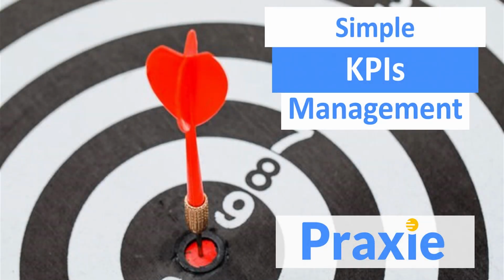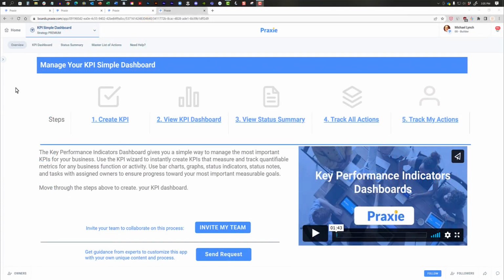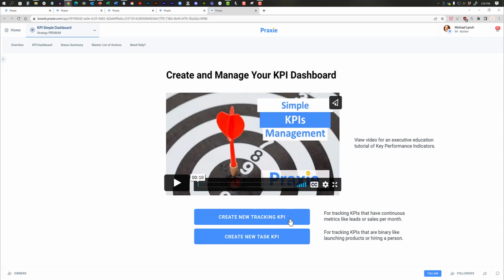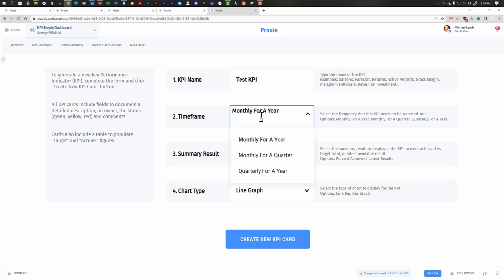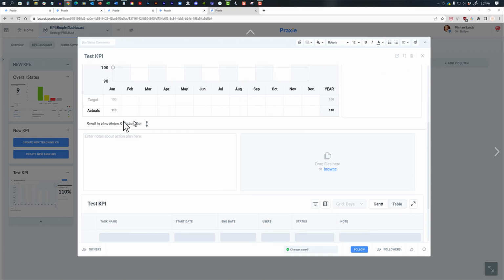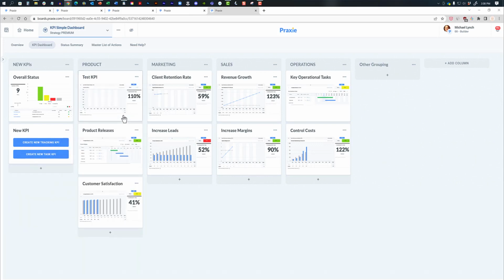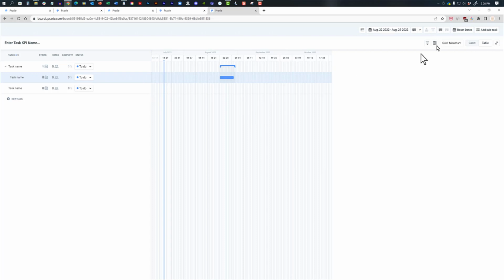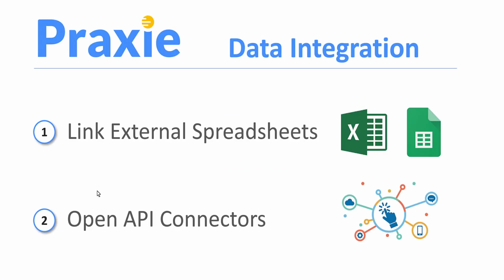Simple Key Performance Indicators (KPI) Management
The Key Performance Indicators Dashboard gives you a simple way to manage the most important KPIs for your business. Use the KPI wizard to instantly create KPIs that measure and track quantifiable metrics for any business function or activity. Use bar charts, graphs, status indicators, status notes, and tasks with assigned owners to ensure progress toward your most important measurable goals.